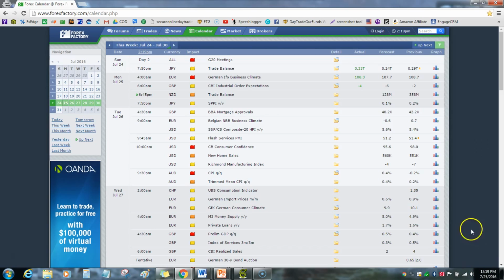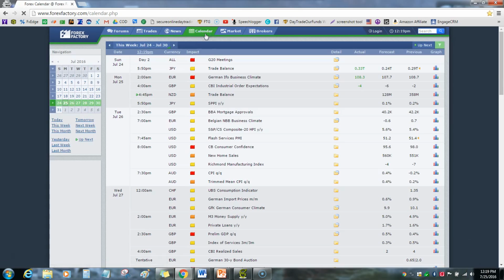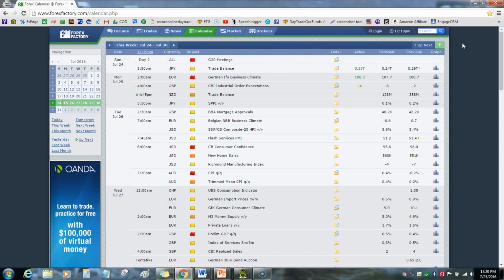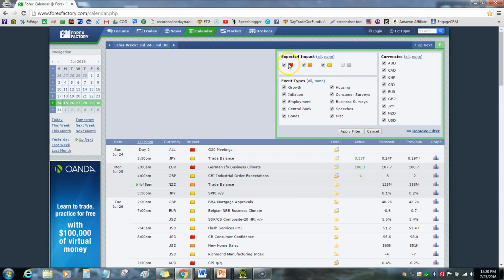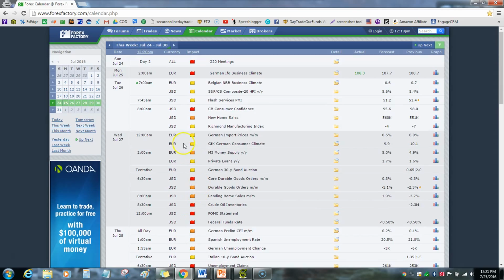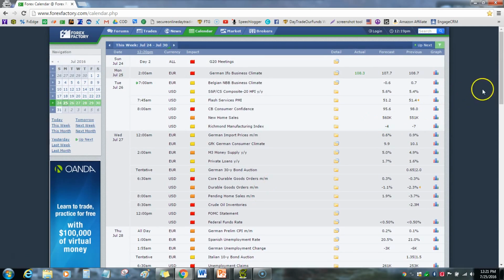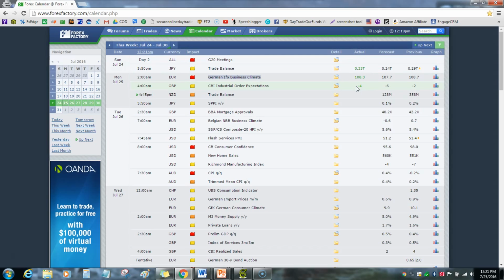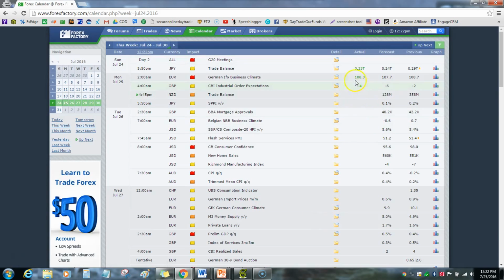Forex Factory Economic Calendar Tutorial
Forex Factory Economic Calendar Tutorial and Walk-through.